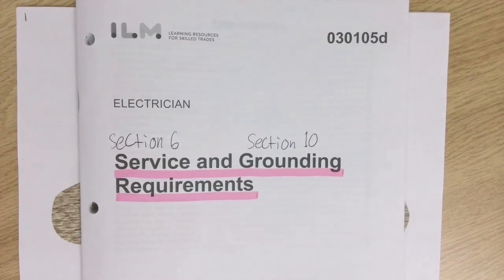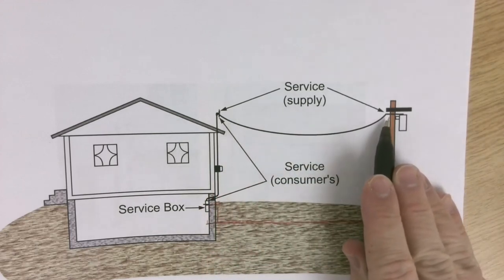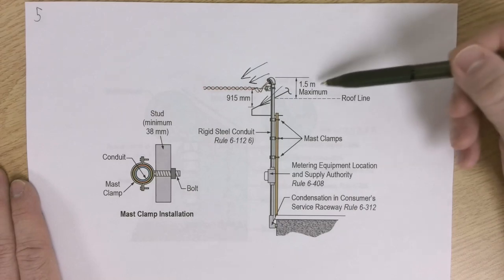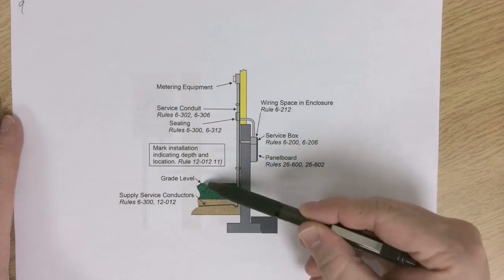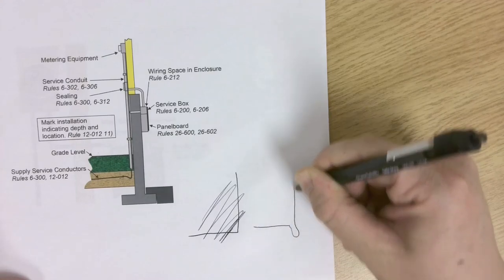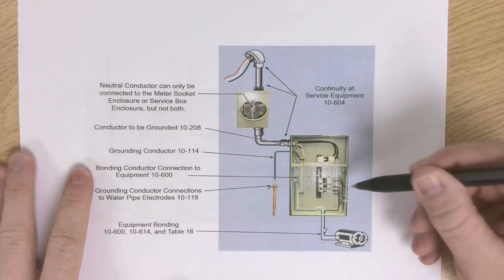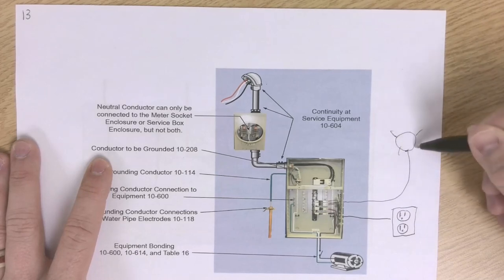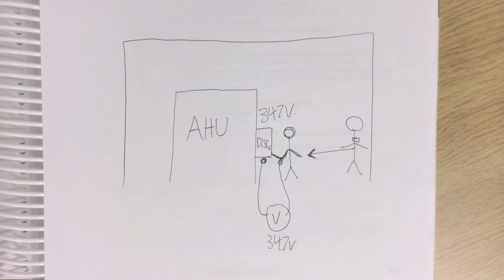Services and Grounding Requirements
Code lecture 3
Section 6 and 10